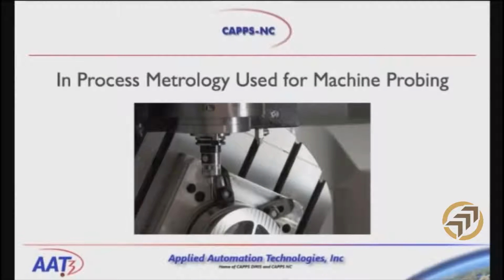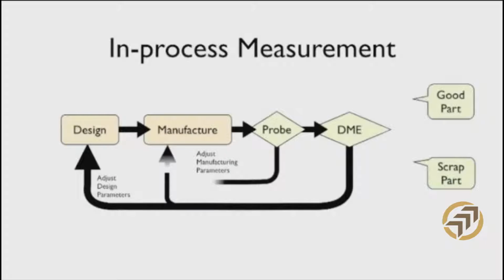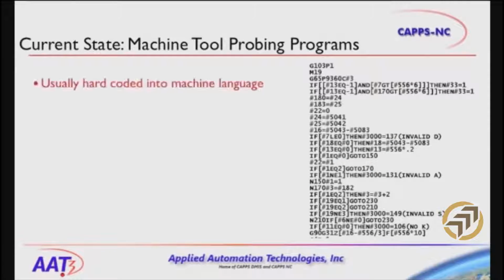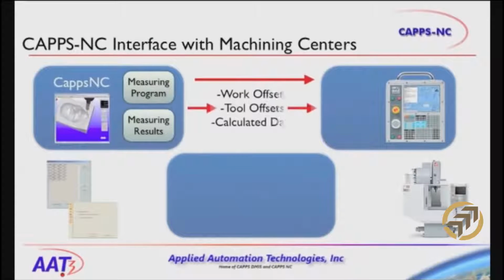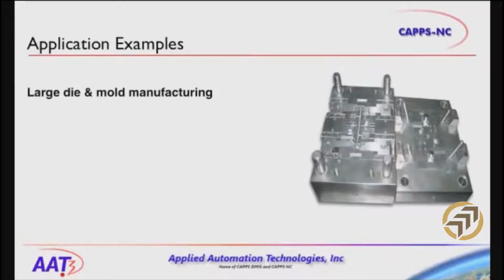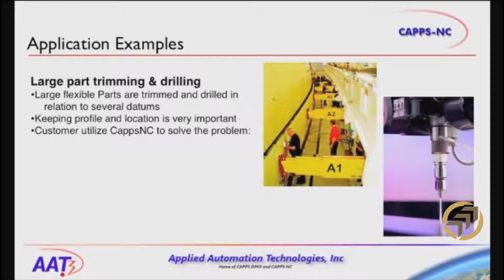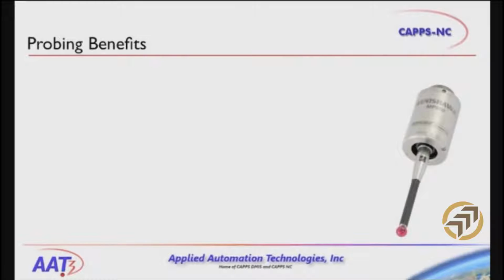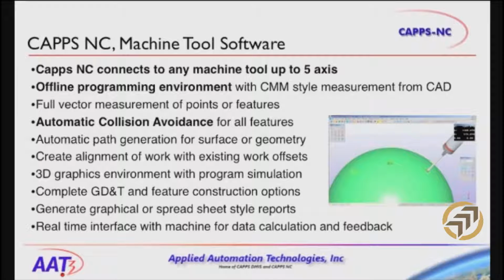CAPPSNC The CMM Software For Your CNC